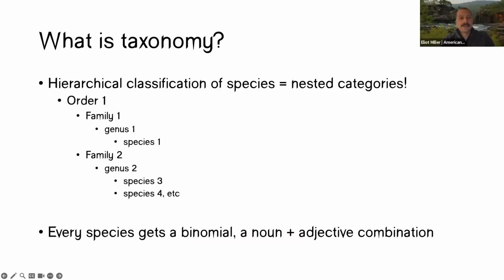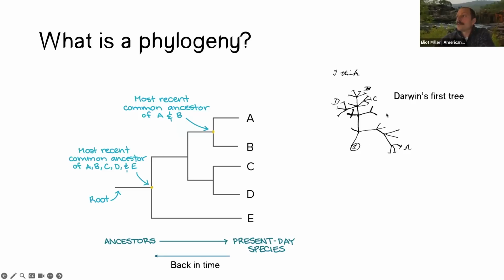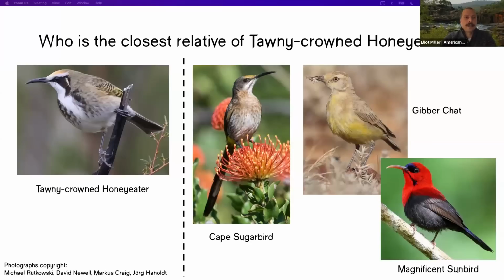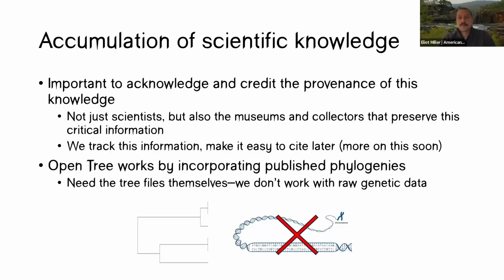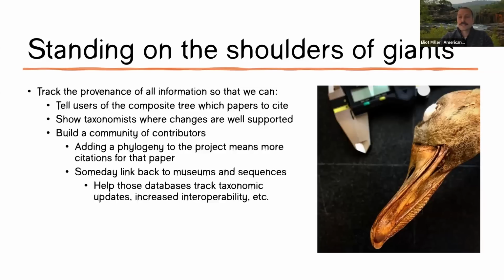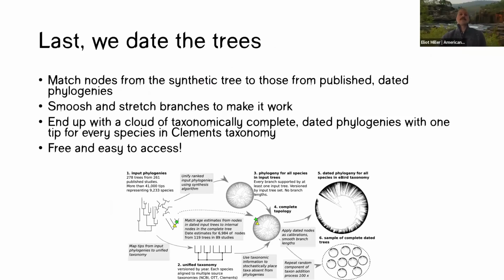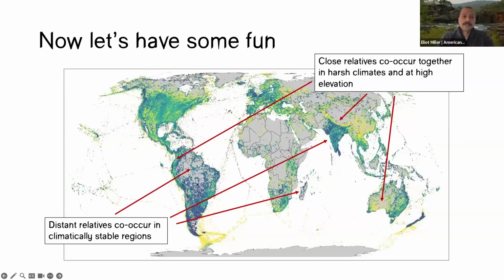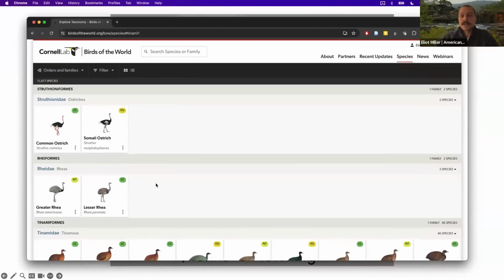Avian Phylogeny: a complete and dynamic tree of birds featuring ELIOT MILLER | Birds of the World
Our understanding of avian evolutionary relationships constantly evolves. As this understanding grows, avian taxonomy must keep pace – bird names and classifications, such as the families to which they belong, are under constant revision. To date, these changes have been parallel but somewhat disconnected processes, where phylogenetic (evolutionary) information eventually (hopefully) results in taxonomic changes.

We present early results on a project that seeks to more directly unite emerging evolutionary understanding with taxonomic revisions. By collaborating with the Open Tree of Life, we have created a modern phylogeny that can be readily updated as new evolutionary results are published, one that will one day directly link to the taxonomy and data resources used by Birds of the World.

We’ll discuss our methods for creating the phylogeny, why it's important, as well as exciting ways to combine these new tools with birdwatching itself.

Birds of the World is a powerful resource that brings deep, scholarly content from four celebrated works of ornithology into a single platform where biologists and birders can find comprehensive life history information on birds. Every bird has a story. Discover them all with Birds of the World.